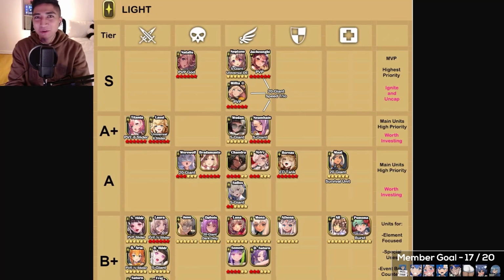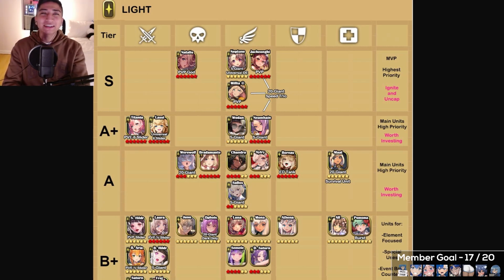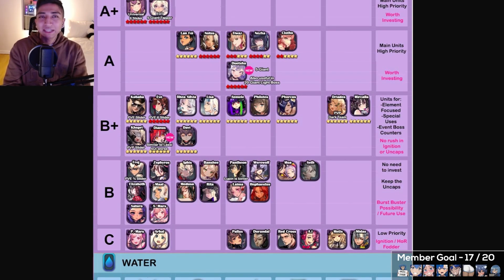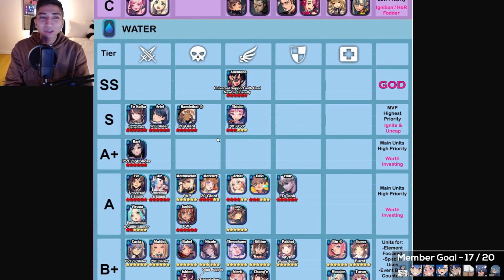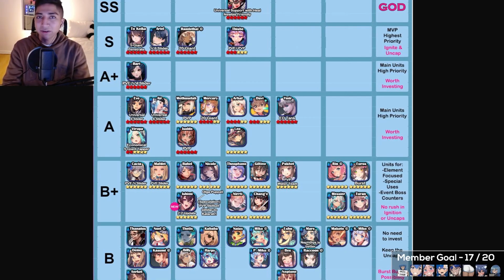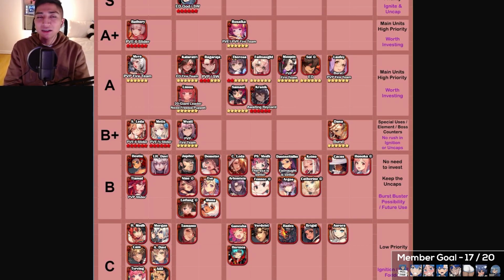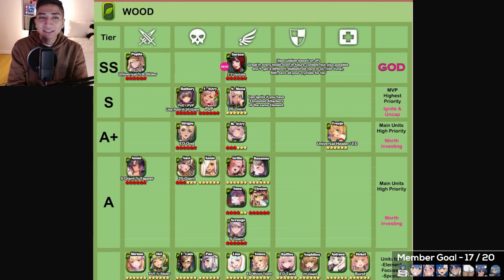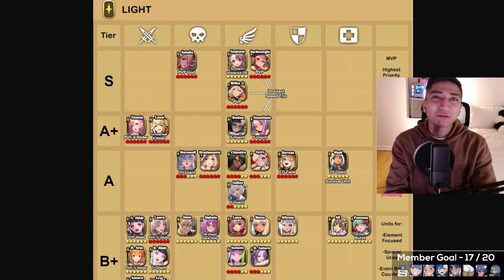NEW CHANGES! | DESTINY CHILD TIER LIST! | JANUARY/FEBRUARY 2023 - DESTINY CHILD GLOBAL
In today's YouTube video, we overview the Destiny Child Global general tier list u/firesynth on Reddit!

A huge thank you to both listed above as this tier list is very helpful for all types of Destiny Child global players and is an amazing resource to have!

As always thank you all so much for watching!

↯ Time Stamps! :
• 0:00 - Intro
• 0:43 - Light Type
• 5:44 - Dark Type
• 9:03 - Water Type
• 14:45 - Fire Type
• 18:35 - Wood Type
• 22:48 - Outro + Final Thoughts

↯ Previous Content! :
• Our Last Destiny Child Video!
• Our Last Live Stream! -